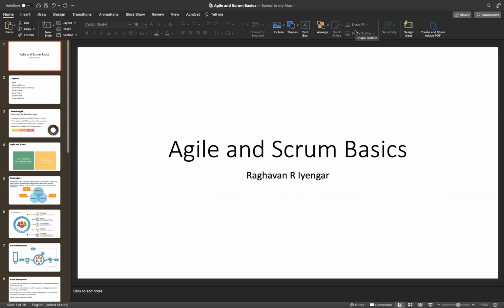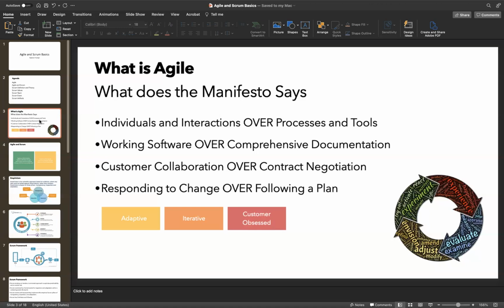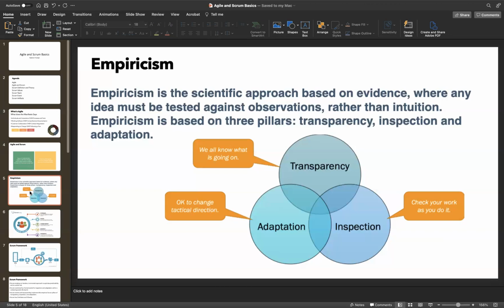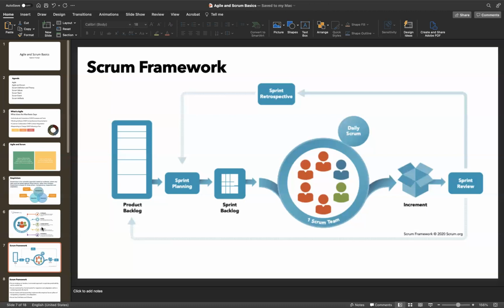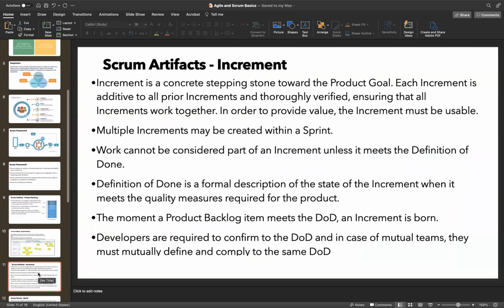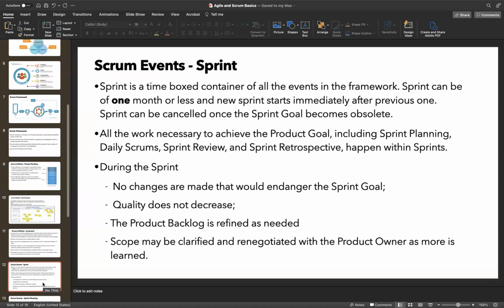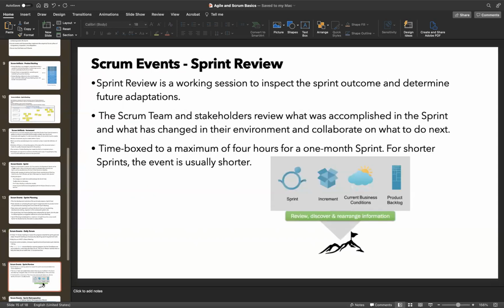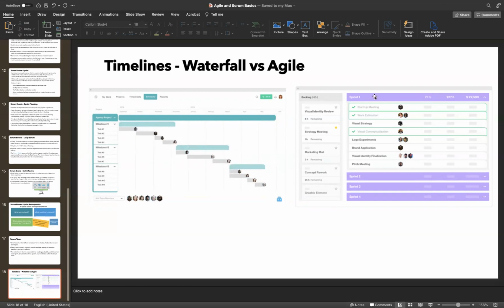Scrum Basics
This video covers scrum methodology basics and explains in short what the scrum is on a basic level.